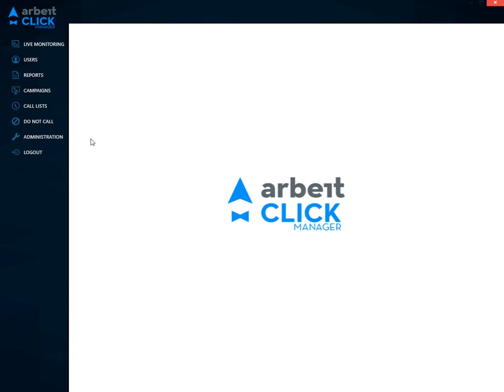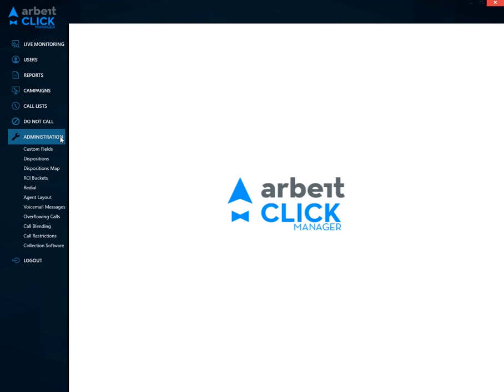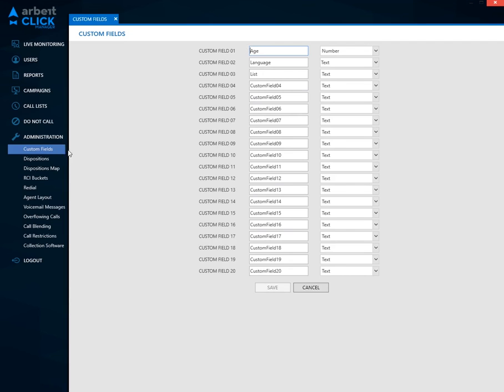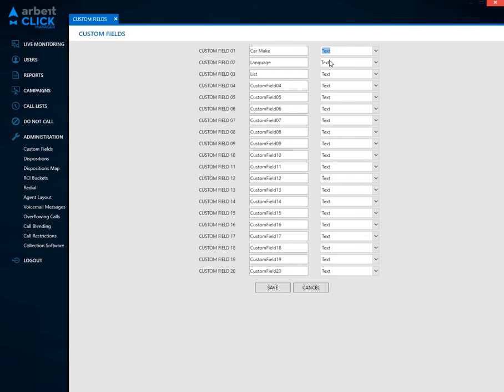Mastering Arbeit Click: Creating Custom Fields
Our Mastering series was created to ensure you are as savvy with our products as we are!

This video covers Creating Customer Fields For a Call List in Arbeit Click.